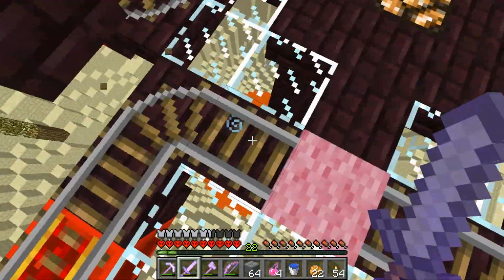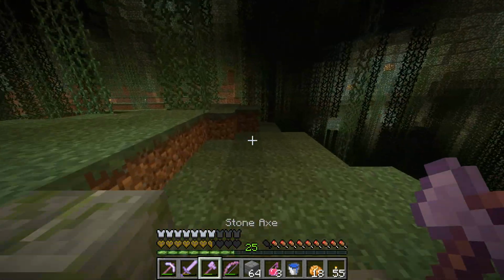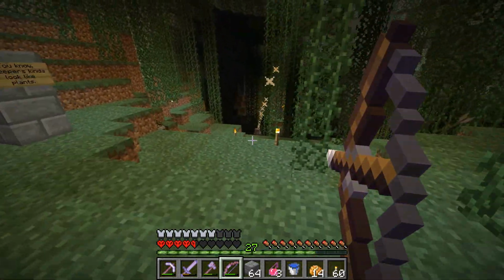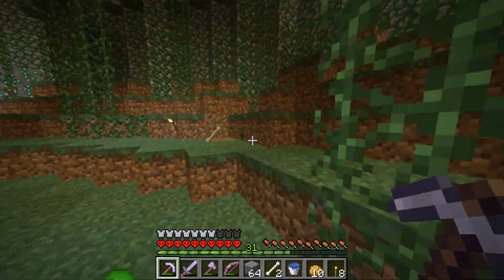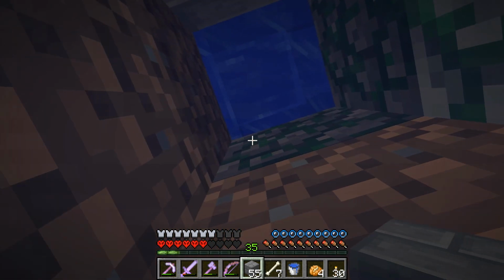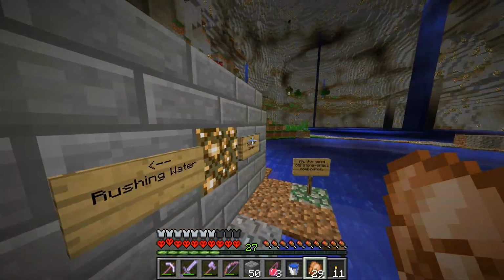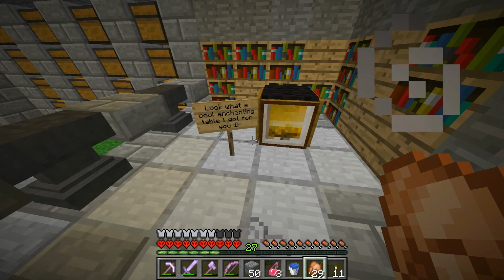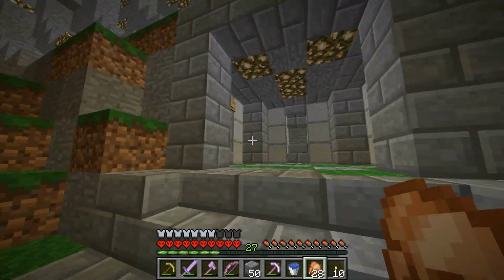Simulation Protocol Animosity Episode #7 Rushing Water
Simulation Protocol I Animosity in Hardcore mode! I hope you guys enjoy it. :-)